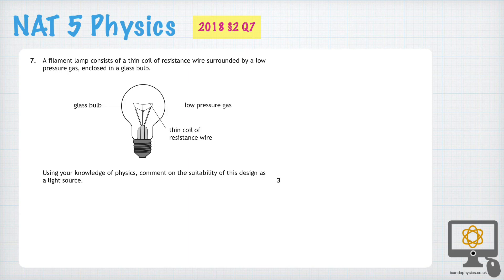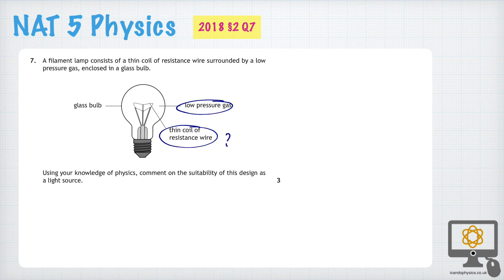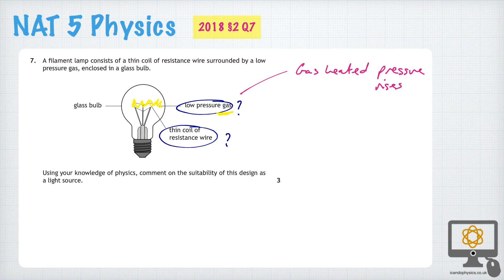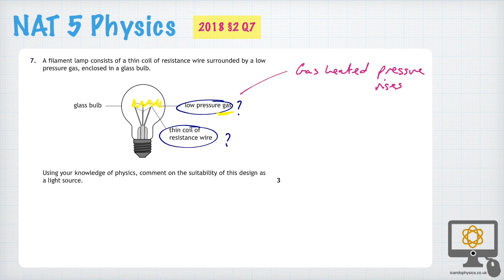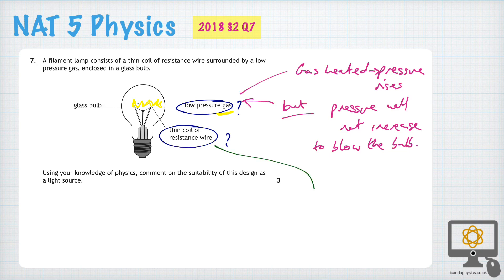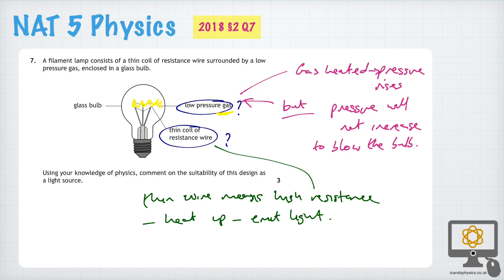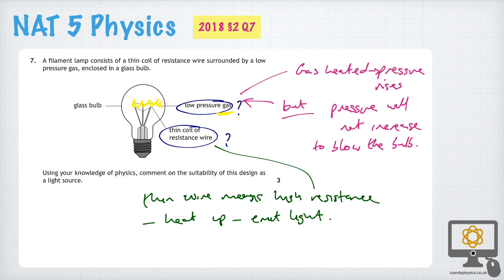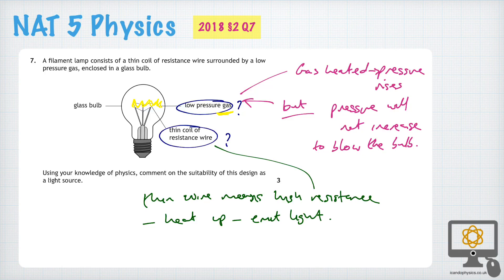2018 National 5 Physics §2 Q7